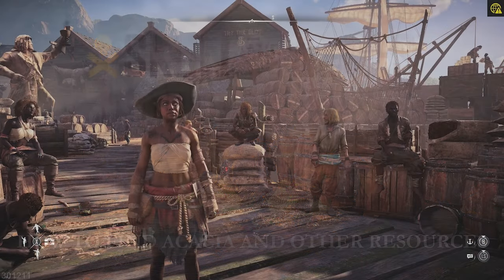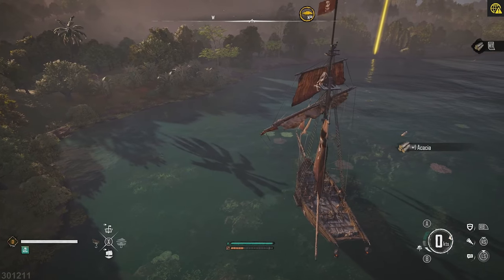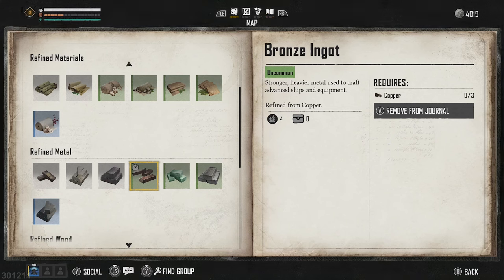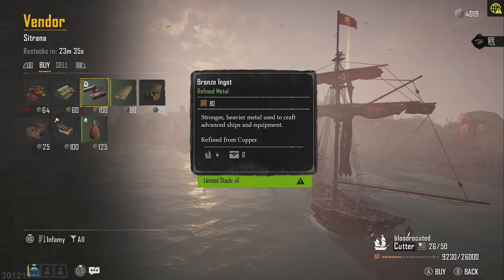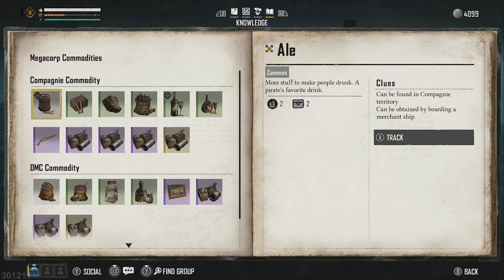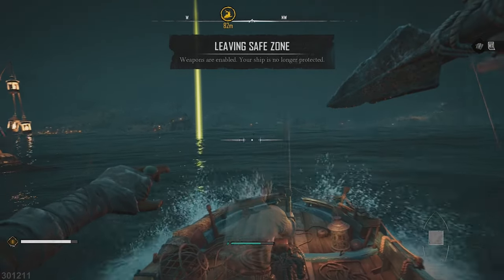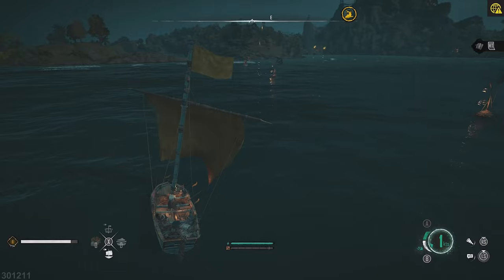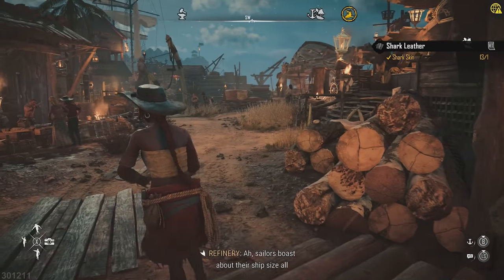Where to find Acacia and Other Resource Locations - Skull and Bones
Just a quick early game guide to using the codex to find Resource locations in Skull and Bones

Original Release: PlayStation 5, Xbox Series X and PC - 2024